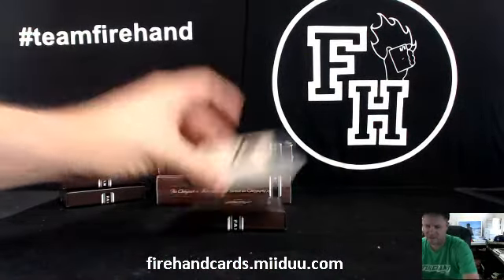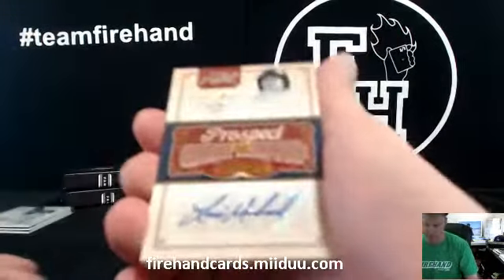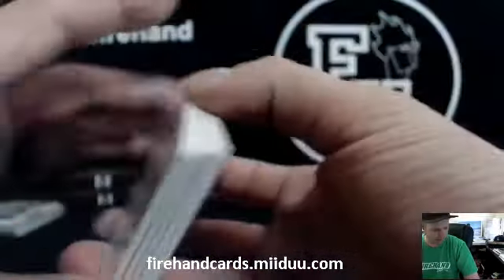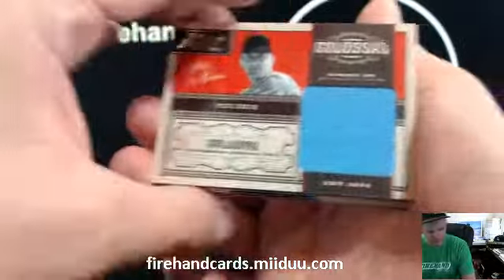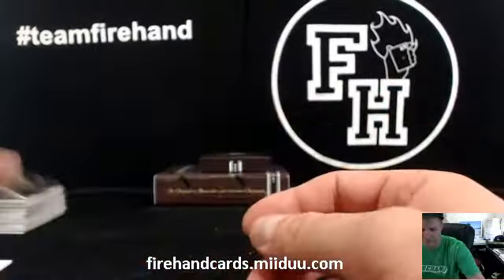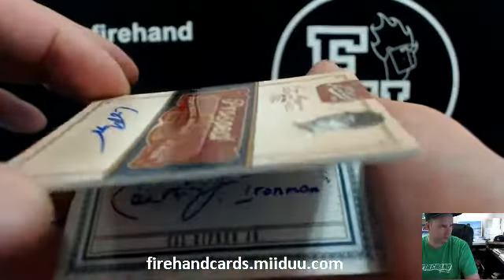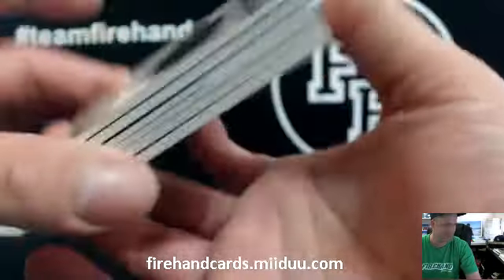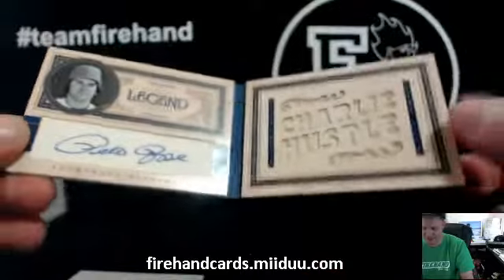2011 Prime Cuts Baseball 5 Box Case Break ~ 6/17/15